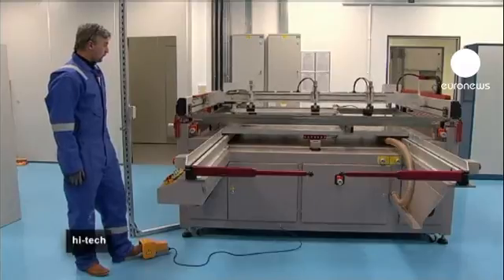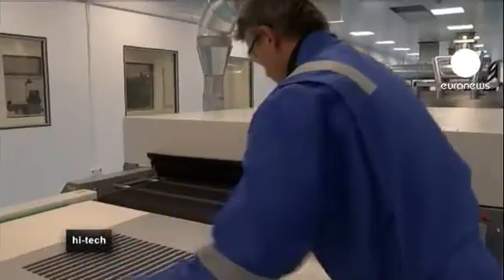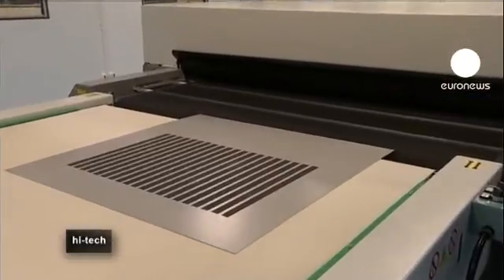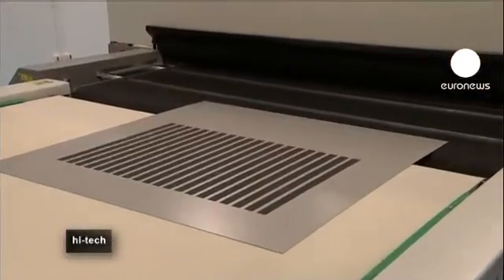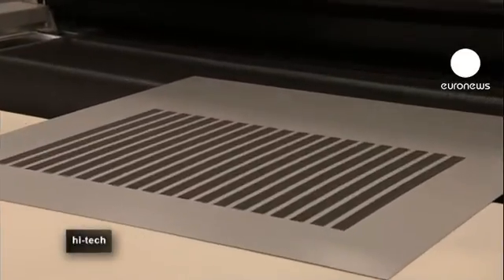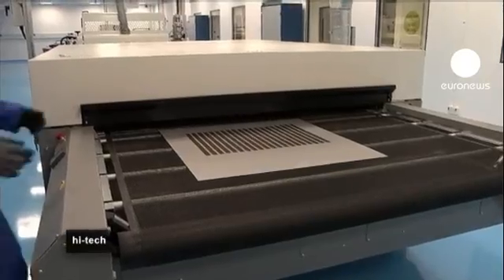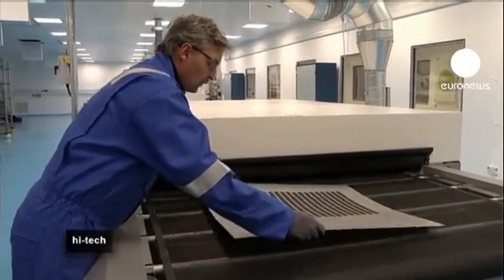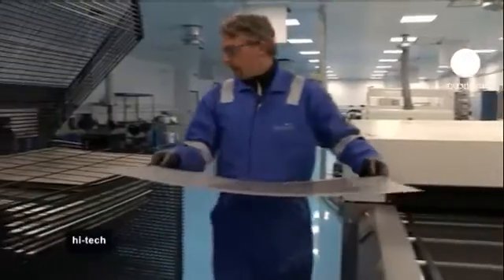euronews hi-tech - Painting for change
Scientists in the UK have been developing specially 'conductive' paints to be printed onto building materials, where they can then generate their own electricity from the sunlight they absorb.

If the project proves successful, it could mean that houses and offices built in the future will contribute to general energy supplies.

Researchers in Baglan, Wales, are using screen presses and roller coating techniques to cover building materials with the specially designed solar paints.

Customised chemical compounds are added in layers to sheets of glass, plastic and steel, which then absorb the power of the sun.

Senior Technology Transfer Fellow, Eifion Jewell, notes there are several distinct chemical compounds capable of making the difference:

"In its simplest form we can use carbon graphite - the type of thing you get in a pencil, because you can get a pencil to conduct electricity. But we might be putting other things such as silvers... so we can make an ink which is silver and when we dry it it's conductive."

By cladding buildings in these paints, researchers hope to revolutionise the renewable energy market.

Not only do they think they will create thousands of new jobs in the sector but that these paints will transform the way we see our cities, as everyday buildings - schools, supermarkets, churches - all become power stations in their own right.